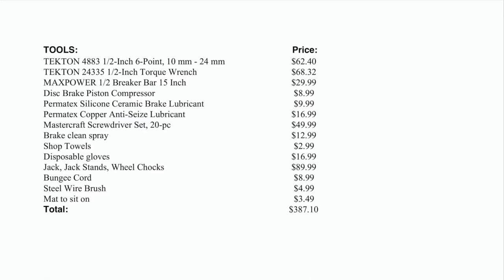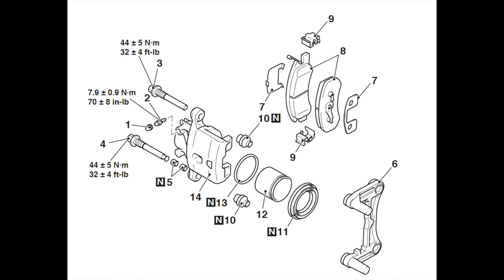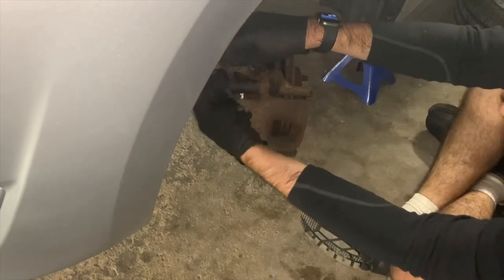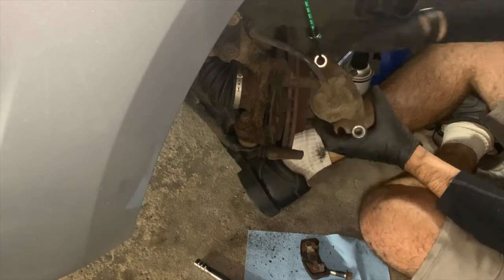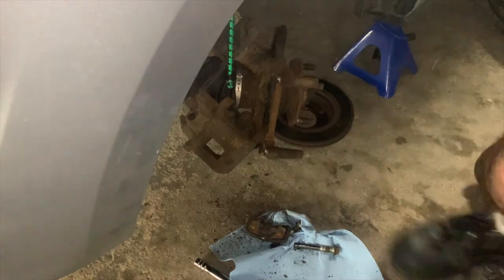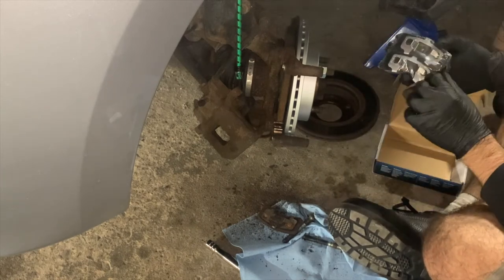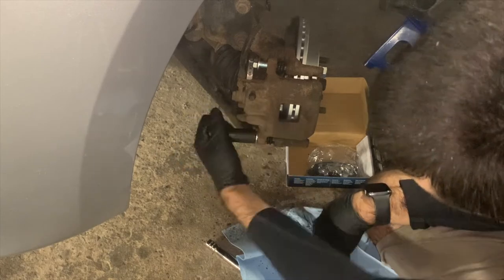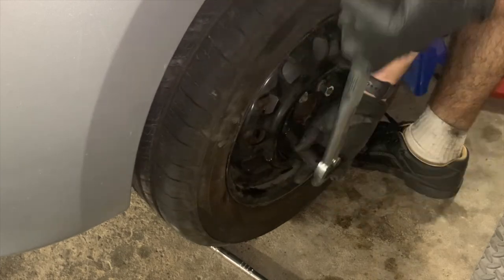Mitsubishi Mirage Front Brake Pads & Rotors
In this video we will replace the front brake pads and rotors on the 6th generation Mitsubishi Mirage. Below I have included the list of tools and parts used in the video.

TOOLS:
TEKTON 4883 1/2-Inch 6-Point, 10 mm - 24 mm
TEKTON 24335 1/2-Inch Torque Wrench
MAXPOWER 1/2 Breaker Bar 15 Inch
Disc Brake Piston Compressor
Permatex Silicone Ceramic Brake Lubricant
Permatex Copper Anti-Seize Lubricant
Mastercraft Screwdriver Set, 20-pc
Brake clean spray
Shop Towels
Disposable gloves
Jack, Jack Stands, Wheel Chocks
Bungee Cord
Steel Wire Brush
Mat to sit on
PARTS:
RAYBESTOS EHT1731H Element3 Brake Pads
2X RAYBESTOS 981067FZN Element3; Coated Rotors
OPTIONAL PARTS:
PTC 98037 Lug Nuts
2X CARLSON 14278 Slide Pins
2X CARLSON 13530Q slide pin bushings and boots